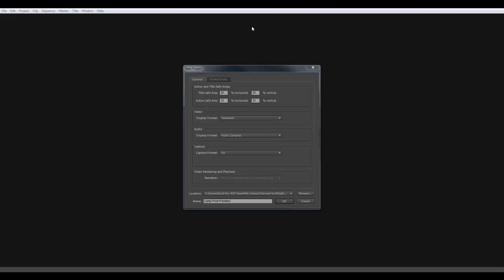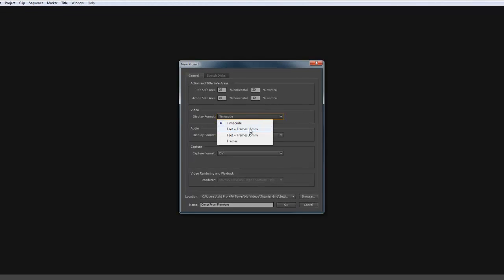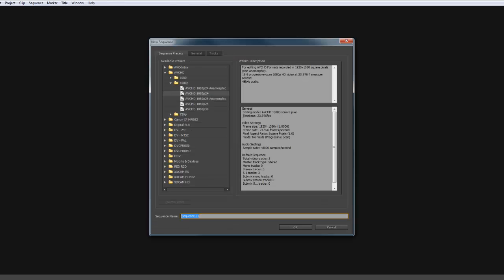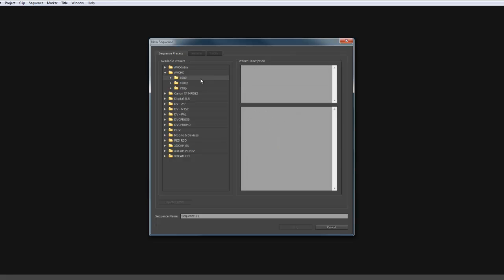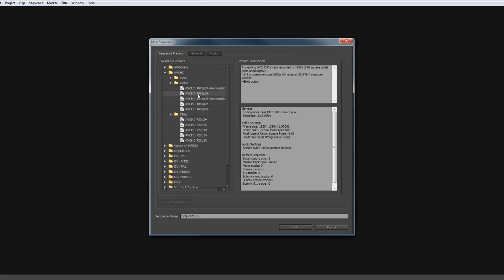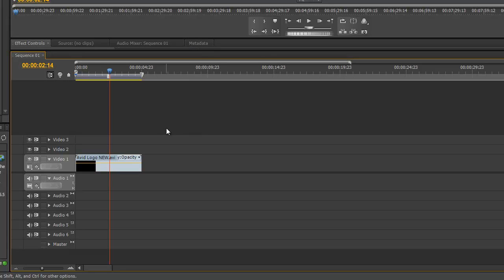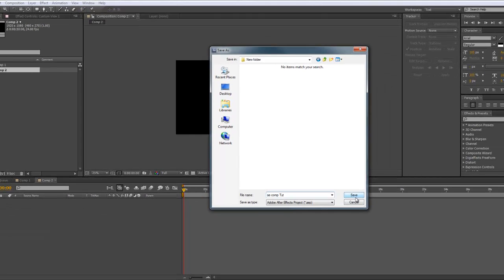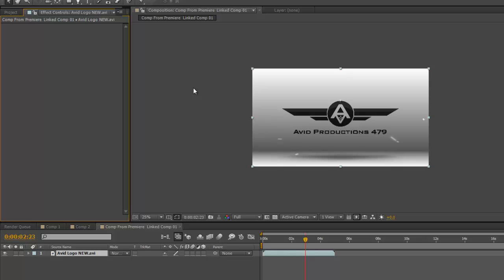How to Set up an After Effects Composition From PremiereTutorial (After Effects Basics Part 2)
This is another basics tutorial about how to properly set up a composition for compositing in after effects but this time from Adobe Premiere. There are a lot of different ways so try to keep up!